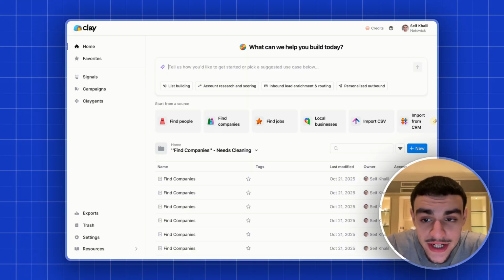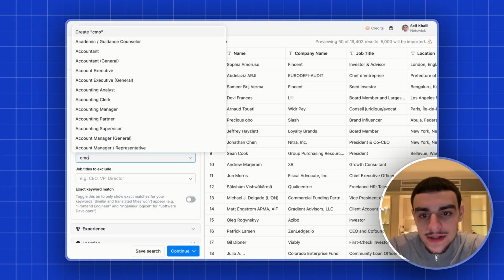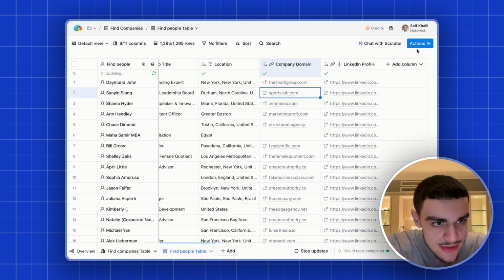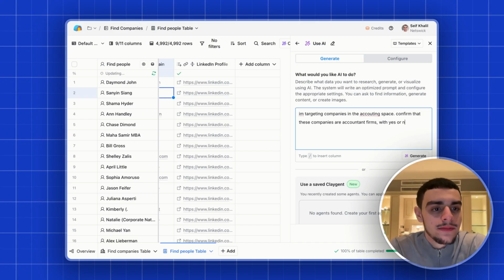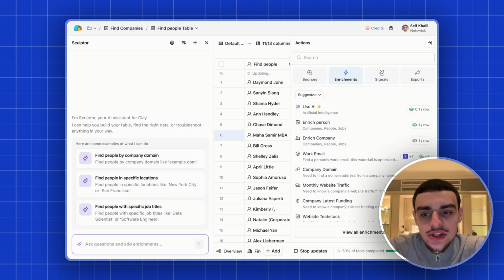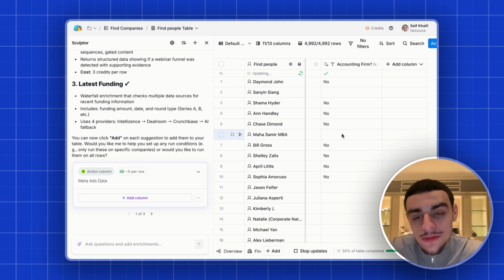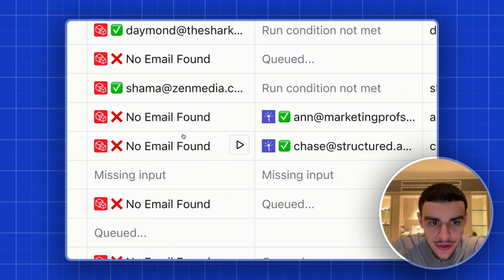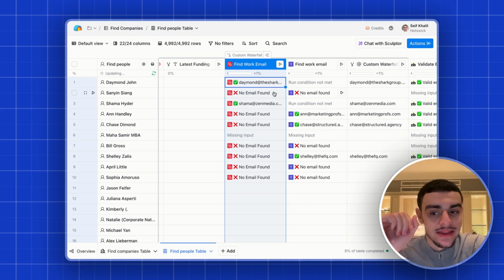How To Build QUALIFIED Lead Lists For Your Agency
In this video, I break down the exact 3-step process to build quality lists for your marketing or branded merch company using Clay.com so you can stop wasting time on unqualified leads.

Want us to build and run your entire outbound system done-for-you (cold email + cold calling) to help you add $20K–$100K in monthly revenue?